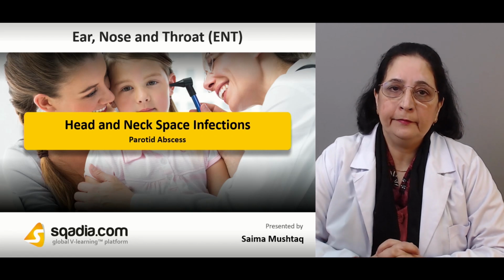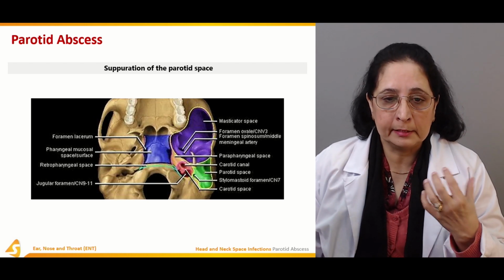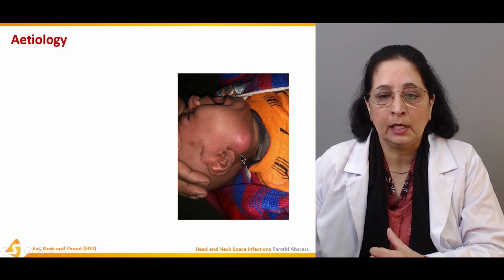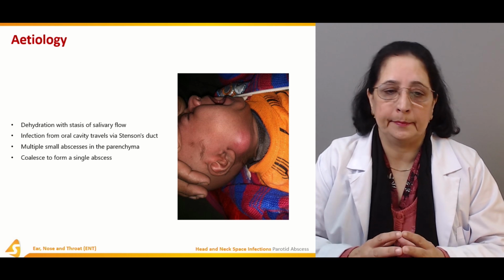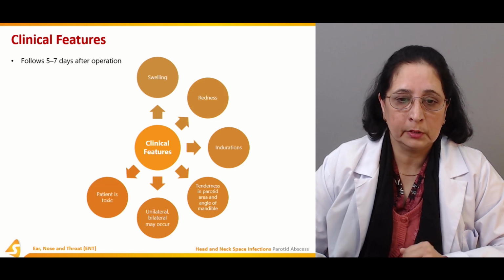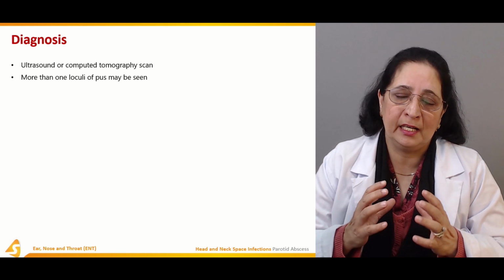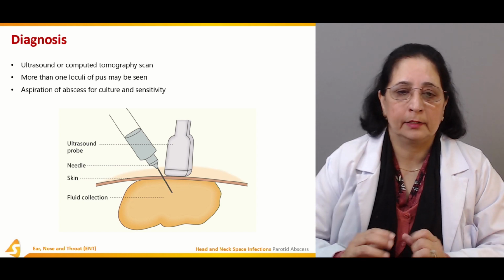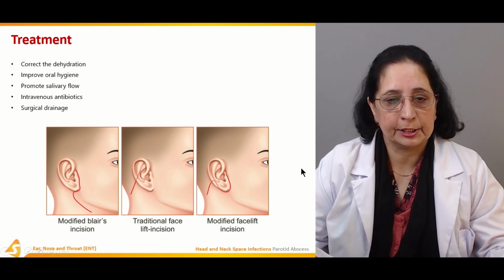Head and Neck Space Infections | Parotid Abscess